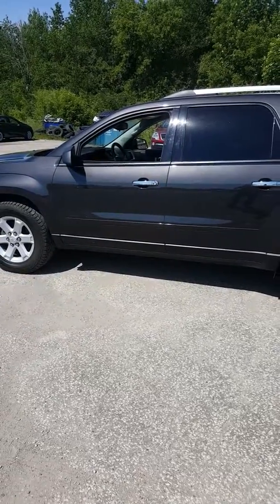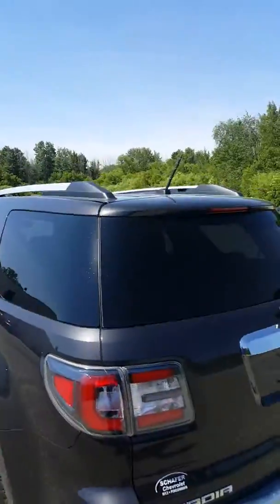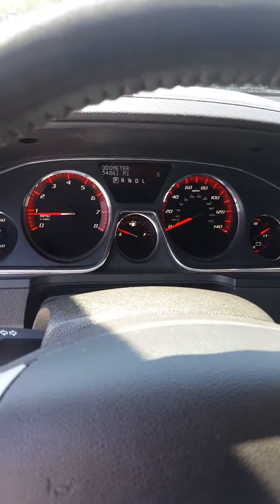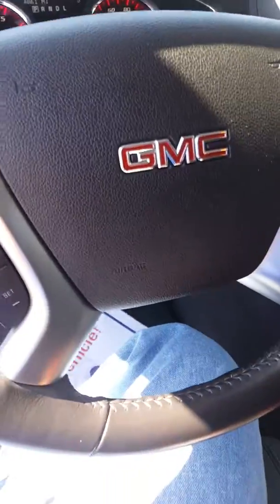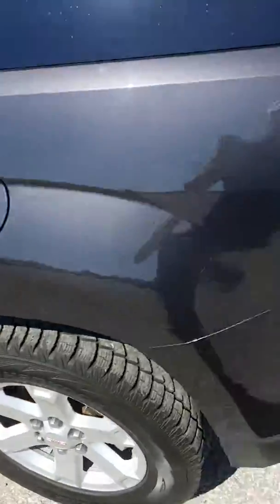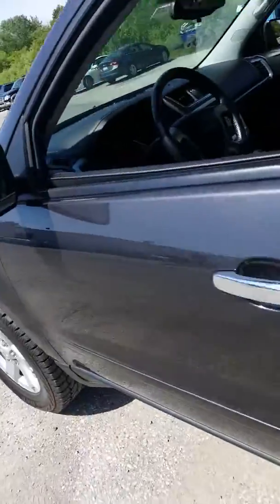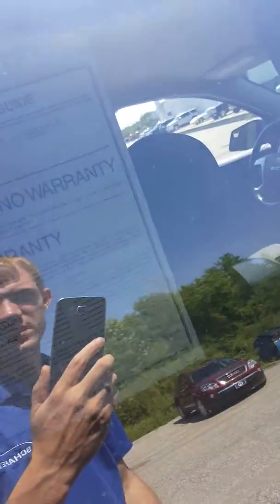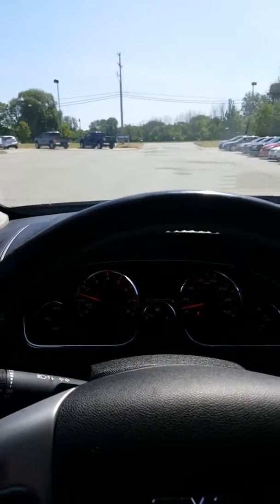2013 Gmc Acadia SLE Schafer chevrolet